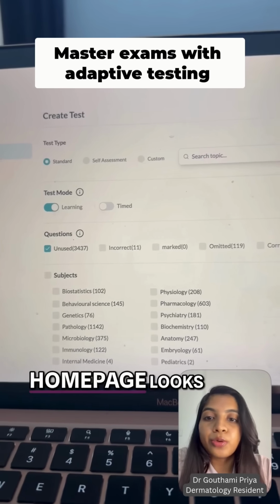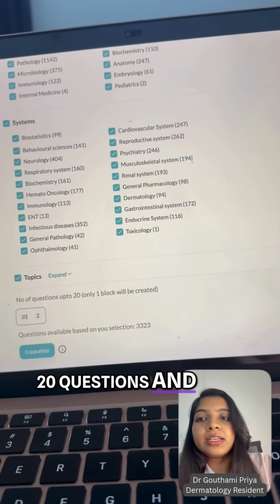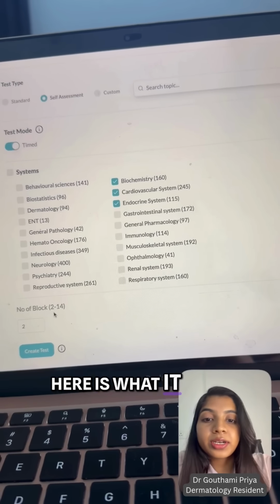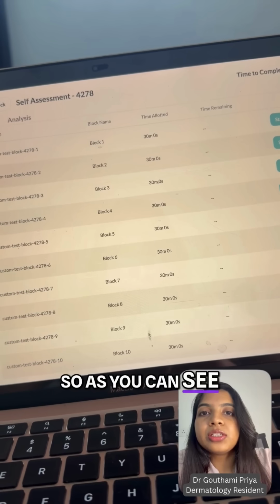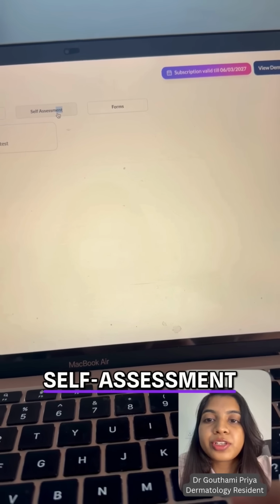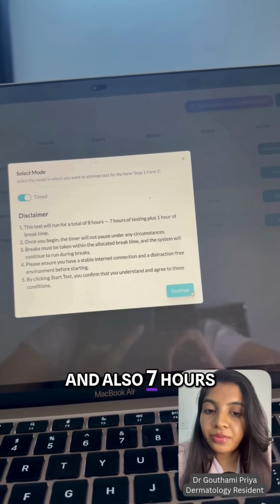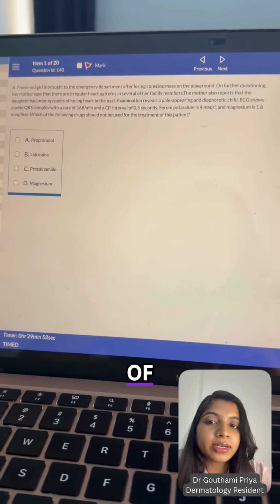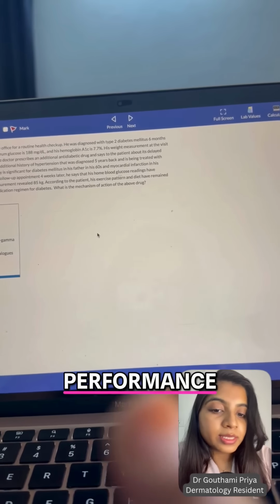Next Steps Launches First-Ever 14-Block QBank for USMLE | Full Feature Walkthrough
The USMLE has updated its exam format to include up to 14 blocks per test day — and Next Steps is the first QBank in the USMLE prep space to fully support this. In this walkthrough, our mentor shows you exactly how to build a 14-block custom test inside the Next Steps QBank, designed to mirror the real USMLE exam experience block by block.

Whether you're preparing for Step 1 or Step 2 CK, this feature is built to give you the most realistic simulation available anywhere.